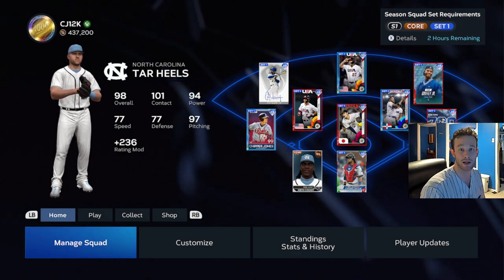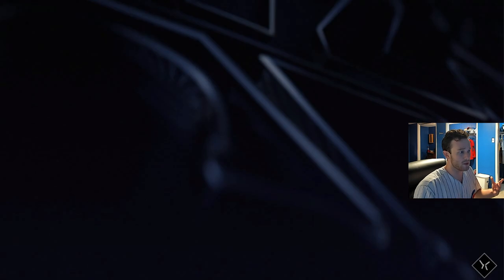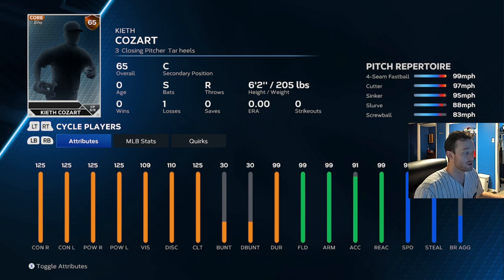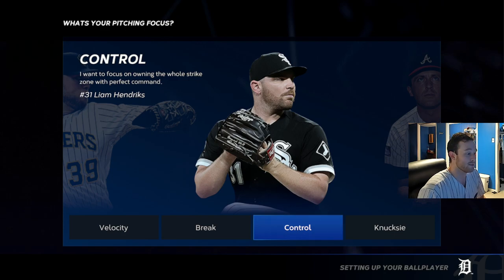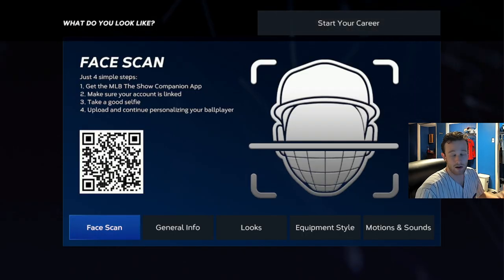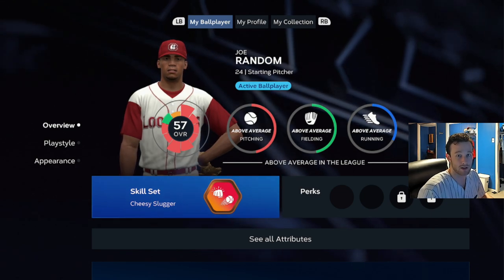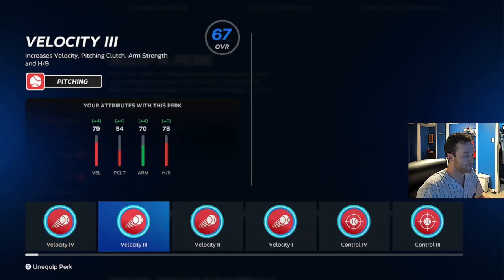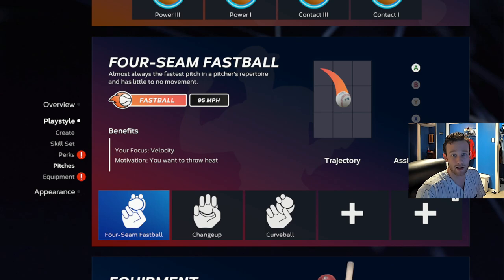BROKEN* 125 EVERYTHING Ballplayer Tutorial | CAP Glitch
This video gives an updated reference on what the CAP glitch is and how to perform it properly.